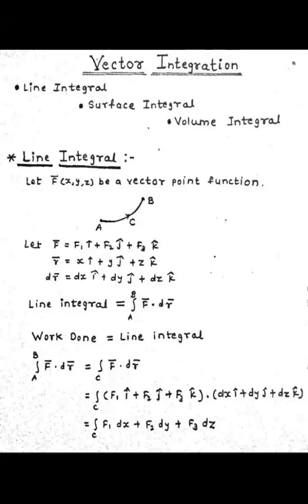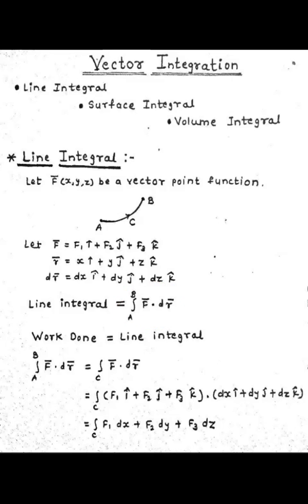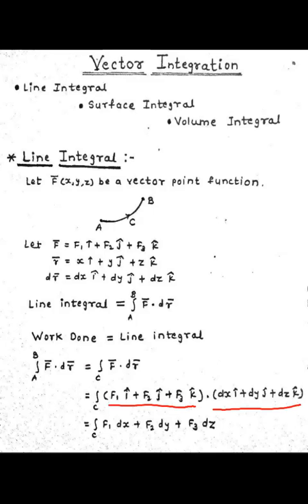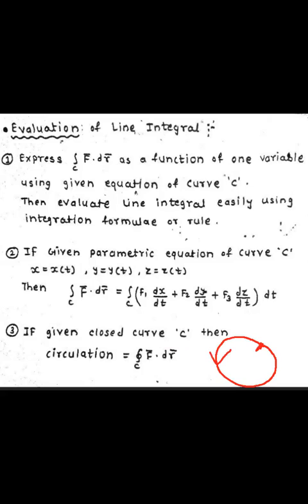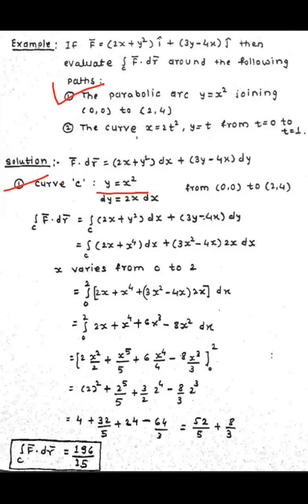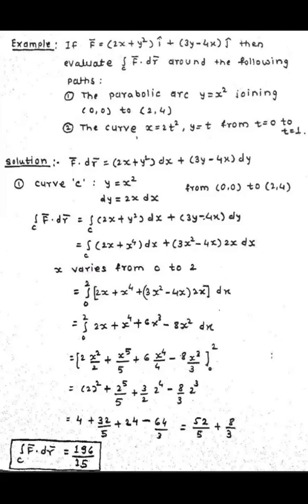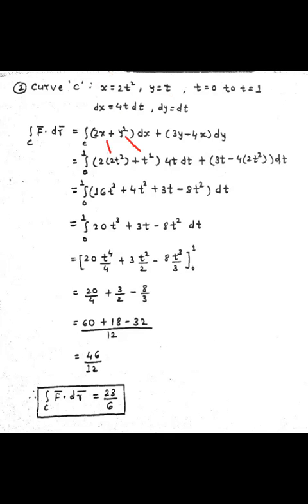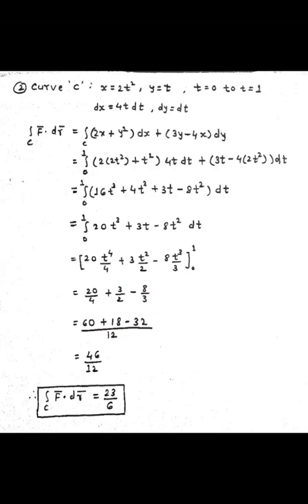Vector Integral Calculus : Vector Integration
This video covered Line Integral.- Prof. P.S.Shahir